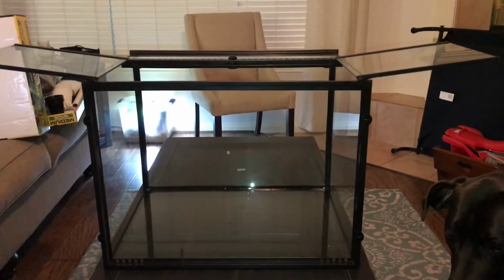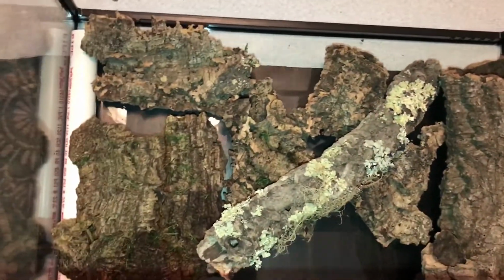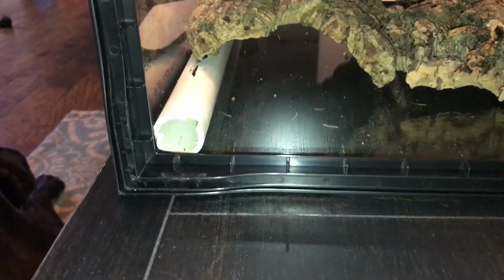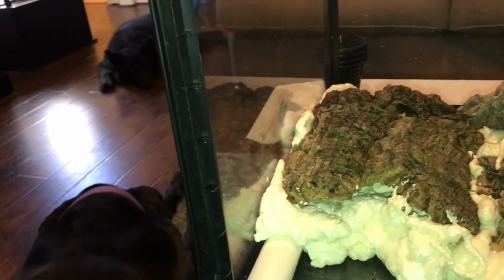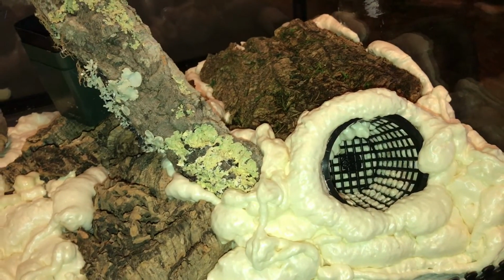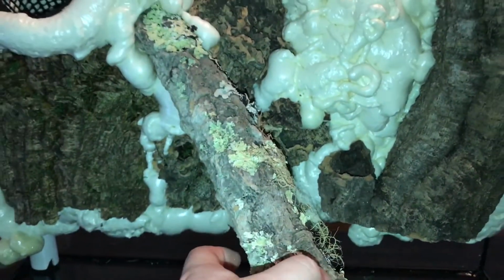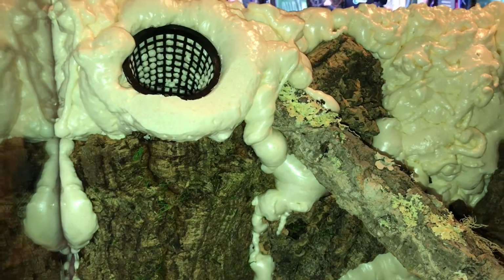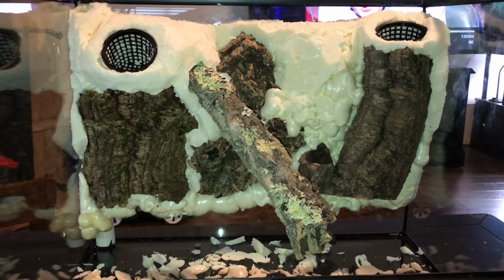Dart frog vivarium build: Part 1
Part 1 of a series for my new tank build that will house my D. Tincs "Koetari Rivers".  Part 2 coming next week.